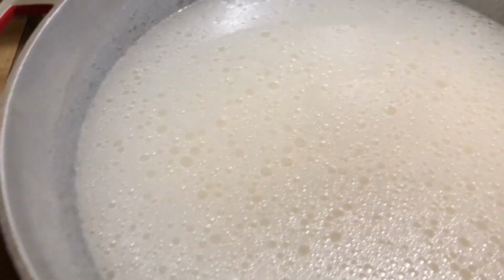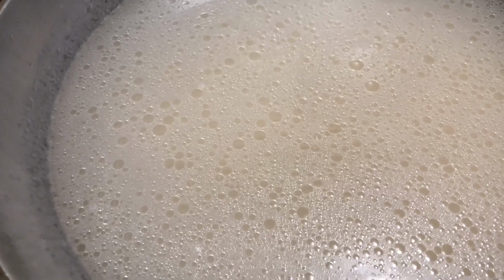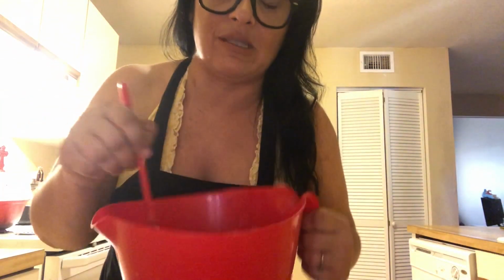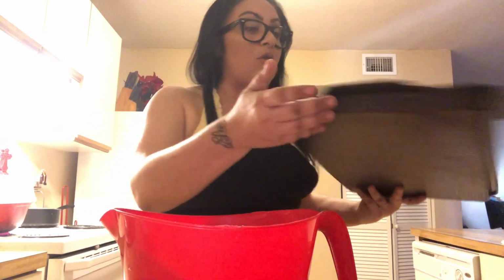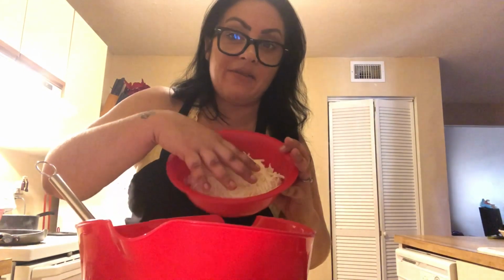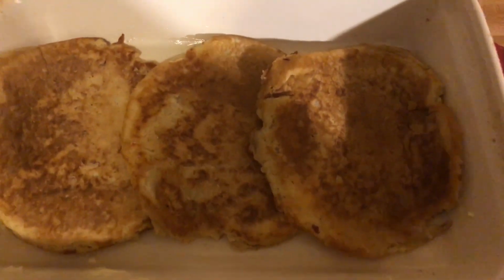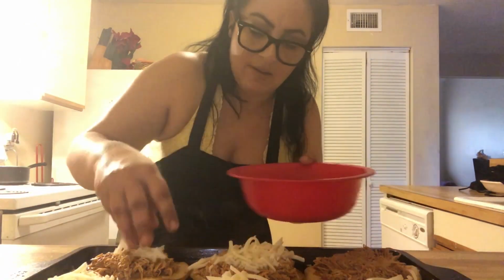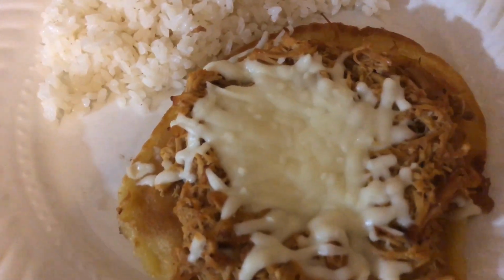Fork Pulled Chicken Pancakes | Foodie Tuesday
Hey Glam Fam what’s up 💕 So as you know every Tuesday is Foodie Tuesday where my son and I create a delicious child approved

I hope you try this recipe let me know what you think 💕